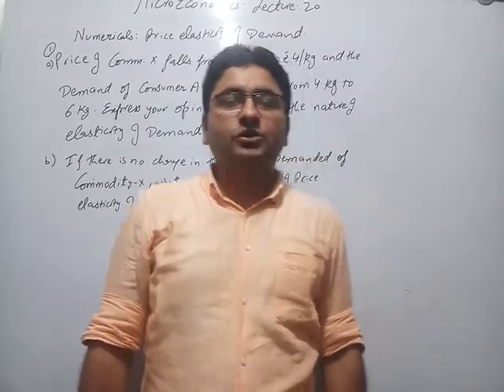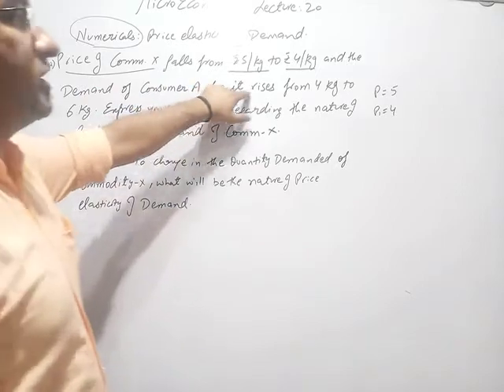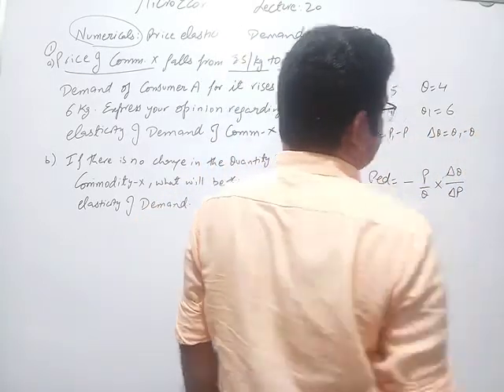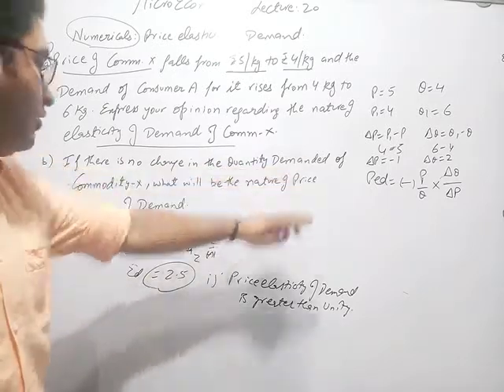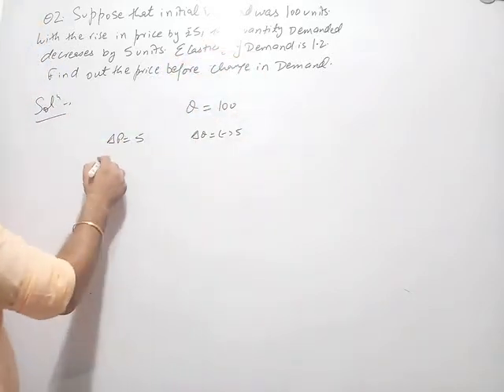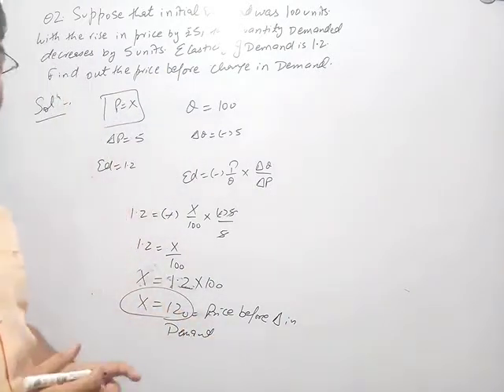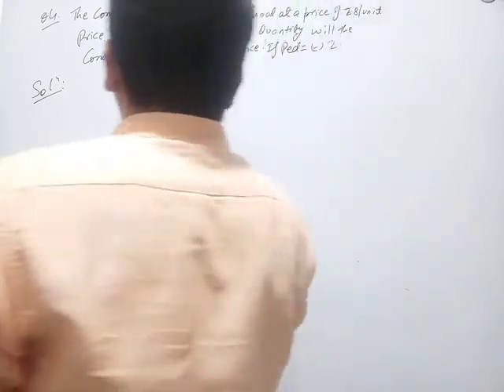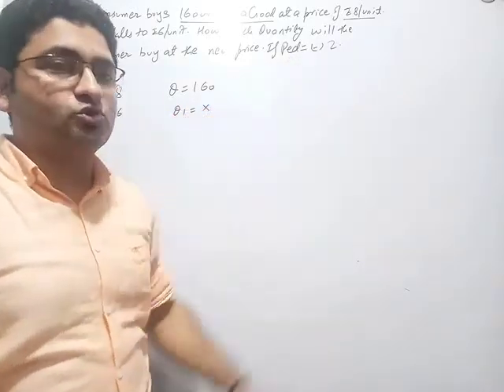XI. Micro Economics. Lecture 20. Numericals Price Elasticity of Demand.